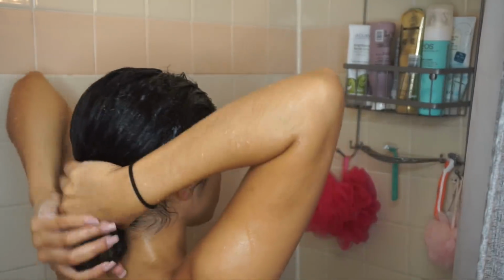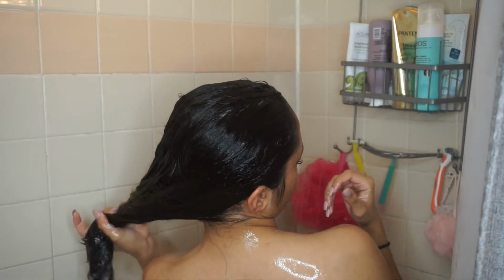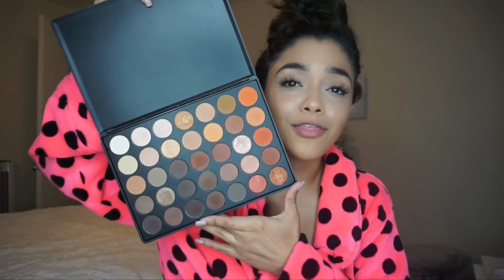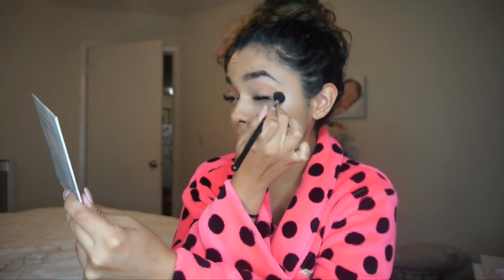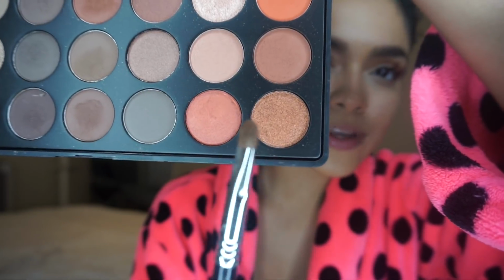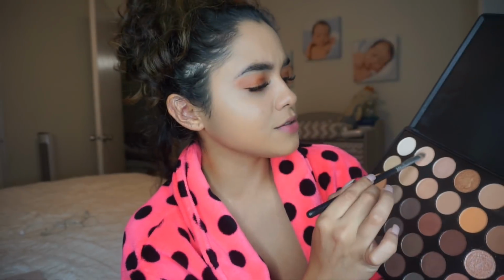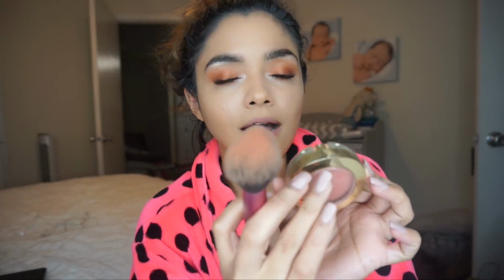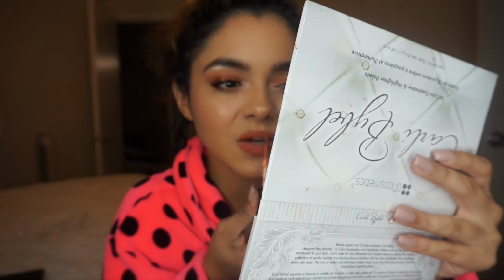GRWM: Holiday Hair, Makeup, + Outfit Inspo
I couldn't get this video up in time for Thanksgiving, but this is still a pretty fall look for any holiday :)

Thanks @Orgullosa for partnering with me to bring you guys this BOMV @pantene 3-minute miracle!
Don't forget to check out this hilarious article!

Outfit:
Romper-

☆ Music
Ikson- With You

☆ My Equipment:
Ring light

WRITE US!